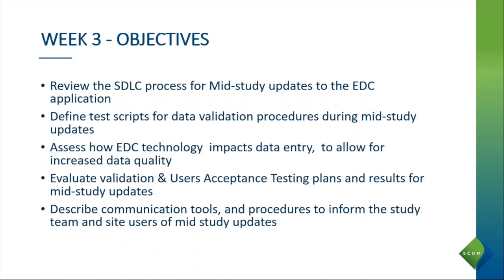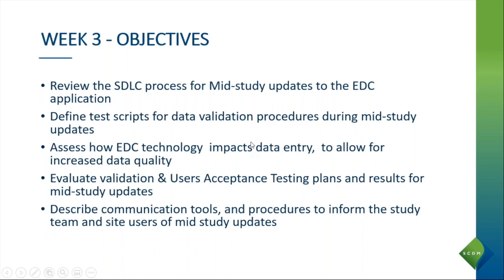Managing Clinical Trials Utilizing Electronic Data Capture EDC2 2021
Managing Clinical Trials Utilizing Electronic Data Capture (EDC2)
NEW DATE: June 14 - July 10, 2021

Overview
The course will address study conduct utilizing Electronic Data Captures (EDC) systems, whether managed directly by a sponsor, with an EDC vendor, or through a Contract Research Organization (CRO). Concepts related to the EDC system, the EDC study application, user roles, responsibilities and training as well as regulatory requirements for change management will be addressed. A sample protocol will provide application of learning to real world situations.

Over four weeks, the course will address general principles, best practice and issues that will allow a Data Manager to work collaboratively and communicate effectively with appropriate team members during study conduct. Topics will include user management, training compliance and regulatory considerations for working in an electronic environment. Participants will gain an understanding of necessary Software Development Life Cycle (SDLC) documentation for EDC system updates, as well as mid-study updates for the EDC study application. Considerations for 'faster to lock" will be introduced to take advantage of EDC process.

Participants completing the training should be able to accomplish the following objectives:
- Define EDC workflow, change management, and documentation unique to EDC
- Describe best practice for proactively validating data to achieve faster DB Lock
- Author test scripts needed for Validation and change control
- Compare criteria for EDC system management verses EDC study management
This course addresses competencies tested in the CCDM® exam under the EDC domain.

Intended Audience
CDMs and others involved in study conduct that will be or are currently responsible for conducting clinical trials utilizing EDC. Participants should be experienced data managers who have in-depth knowledge of the majority of data management and related processes. The course will focus on the foundational components of managing clinical trials utilizing EDC. Once enrolled, participants will need a computer with access to the Internet and the ability to print out course materials. Recommended time commitment is 8-10 hours per week to complete each module (1 module = 1 week)